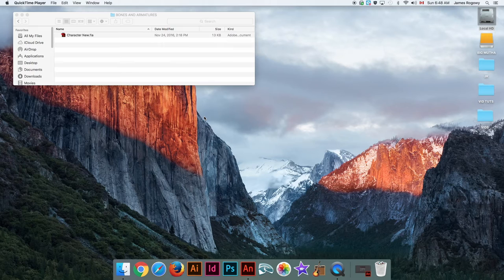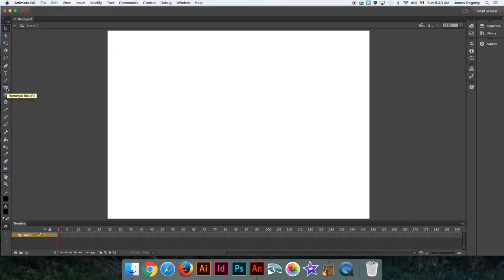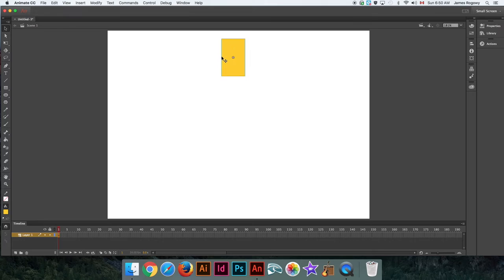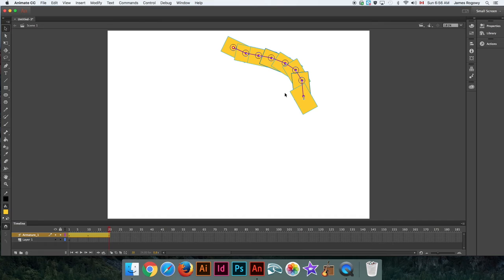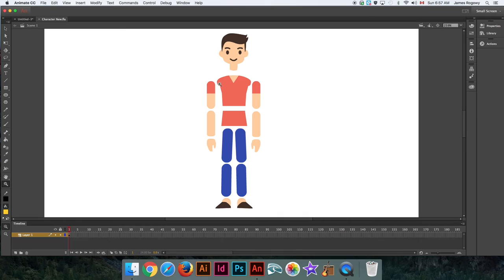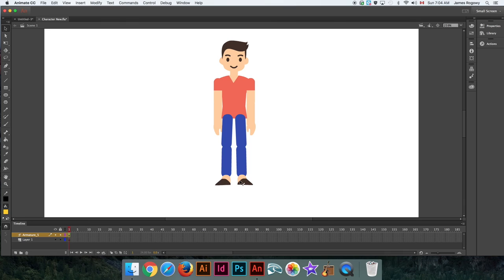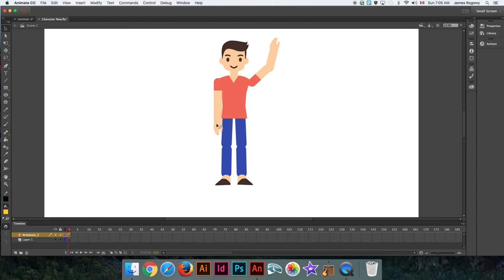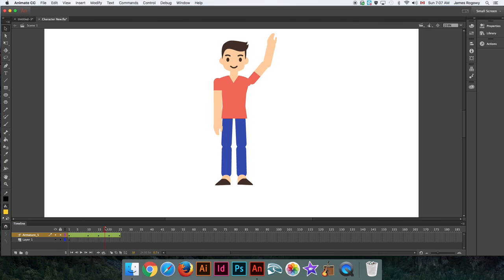Lesson 6: Learn Adobe Animate/Flash - Bones and Armatures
In this video, Mr. Rogowy will demonstrate how to use Adobe Animate/Flash to create an armature with bones. We will go through the process of creating proper symbols and linking them with bones to create an easily animates armature. These techniques are important in order to be successful with Adobe Animate/Flash in subsequent classroom tutorials.

for more tutorials and Photography ideas.